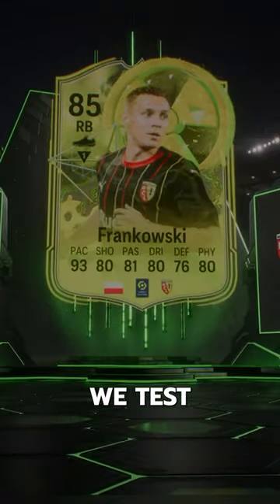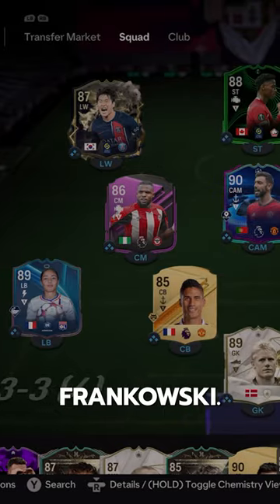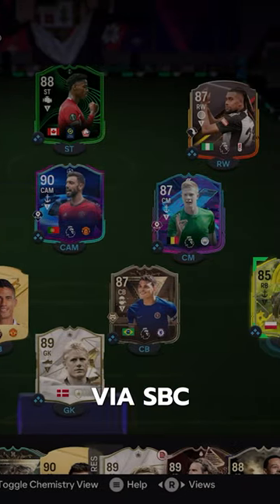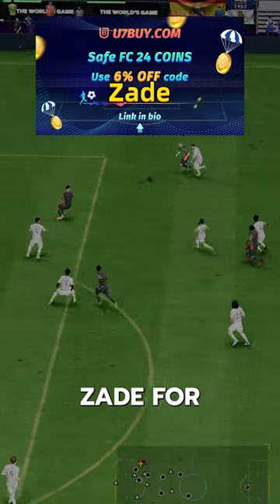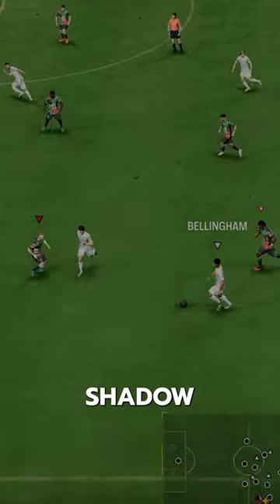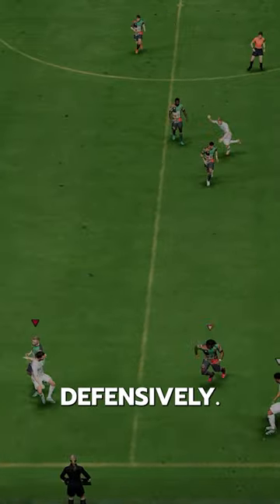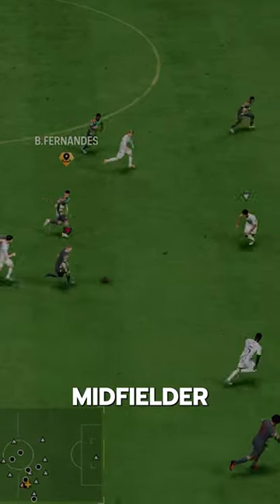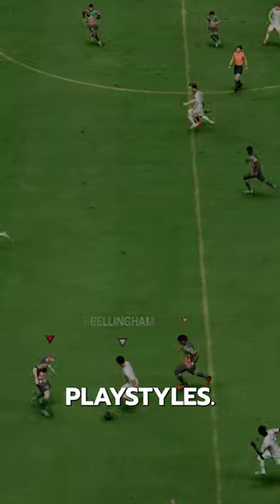Radioactive Frankowski FC24 Player Review! / Baller or bust!?